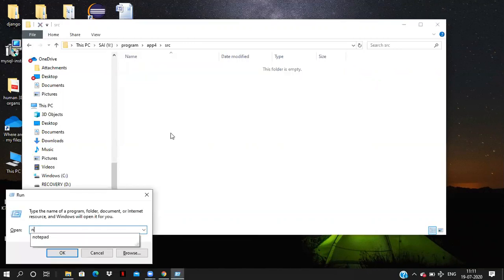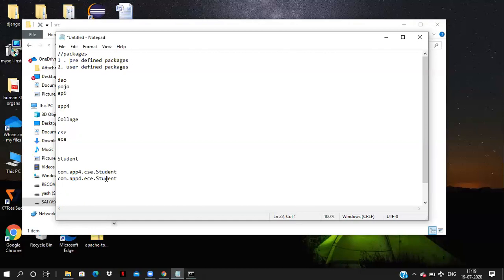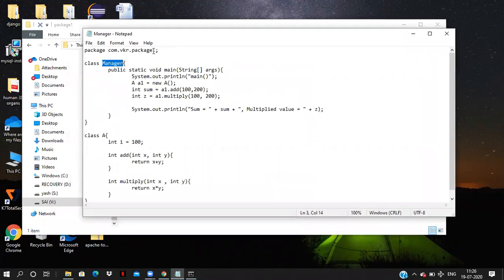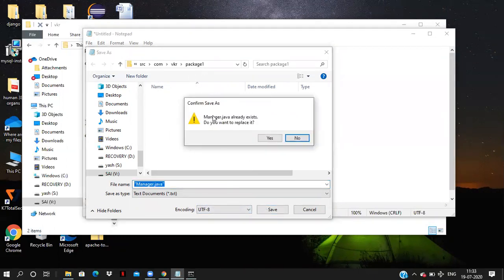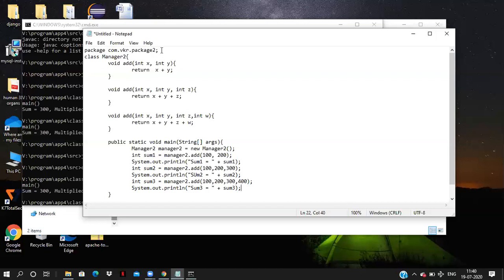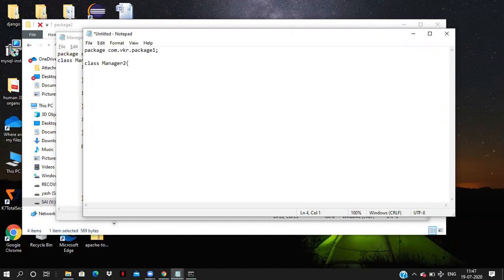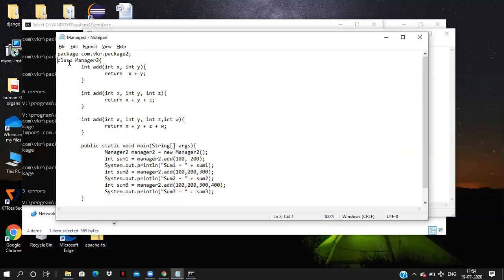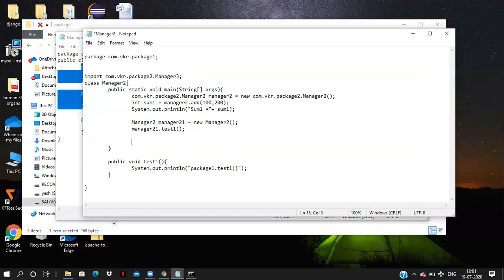Access modifiers in java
private , default, protected and public
package usage and creation in java